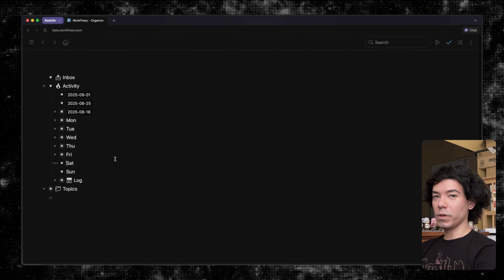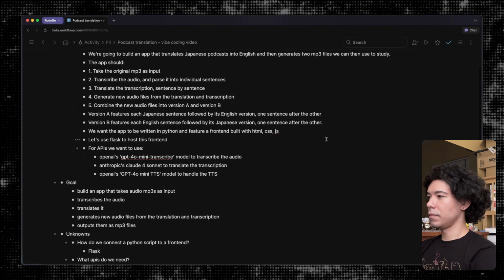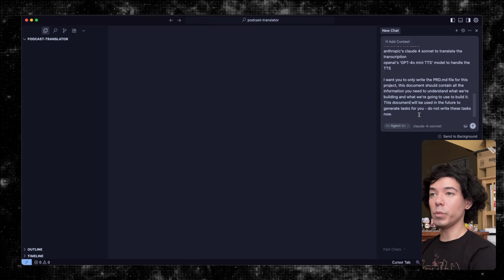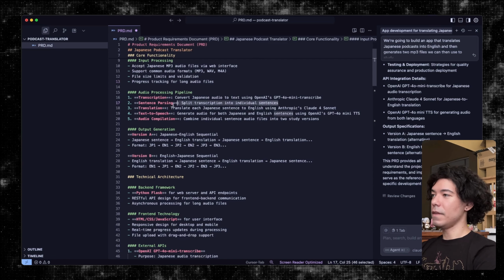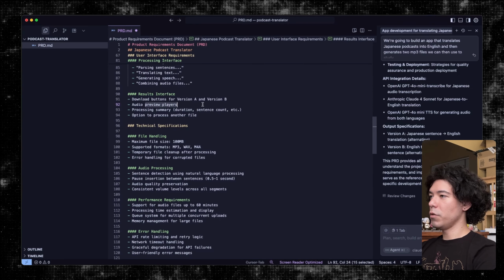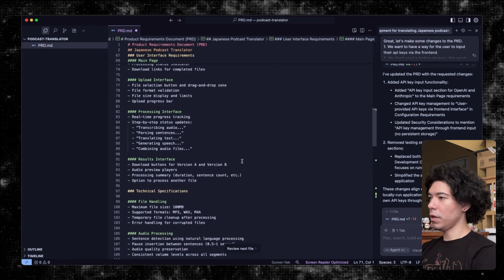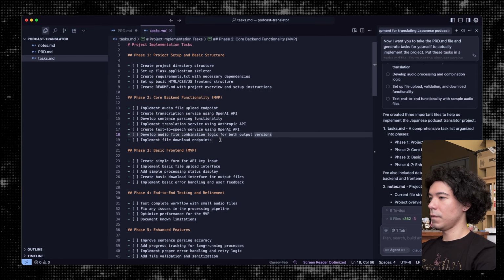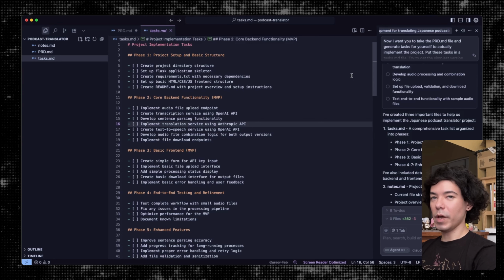Vibe Coding a Podcast Translator - Part 3 (PRD + Tasks)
Last time, I showed you exactly what not to do when vibe coding with AI. In this video, we’re taking a step back and doing it properly.

I walk through creating a clear Product Requirements Document (PRD) for a personal project: an app that translates Japanese podcasts into English and generates two bilingual MP3 study files. Instead of letting the AI run wild, we carefully define the goal, outputs, architecture, APIs, and user flow before letting Cursor (with Claude Sonnet) generate tasks for us.

What you’ll see in this video:
- Why the first attempt failed (accidental prototype chaos)
- How to properly set up a PRD for an AI coding session
- Defining functionality: transcription, translation, text-to-speech, and file generation
- Choosing models (OpenAI + Anthropic) and frameworks (Python, Flask, HTML/CSS/JS)
- Making the app user-friendly with a front end + API key input
- Reviewing the AI-generated tasks and next steps

00:00 Introduction to Vibe Coding
00:54 Setting Up the Project
01:38 Defining the Prompt
01:46 Adding Context and APIs
02:12 Implementing the Prompt in Cursor
03:46 Reviewing the PRD File
07:12 Tweaking the PRD and Adding Features
09:18 Generating and Reviewing Tasks
12:31 Final Thoughts and Next Steps

This is part of an ongoing series where I experiment with AI-assisted development and project management - showing both the messy reality and the practical strategies for getting real results.

👉 Next video: actually running the AI-generated tasks, debugging, and (hopefully) getting the app working end-to-end.